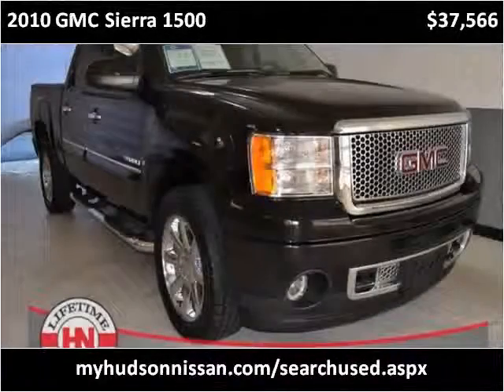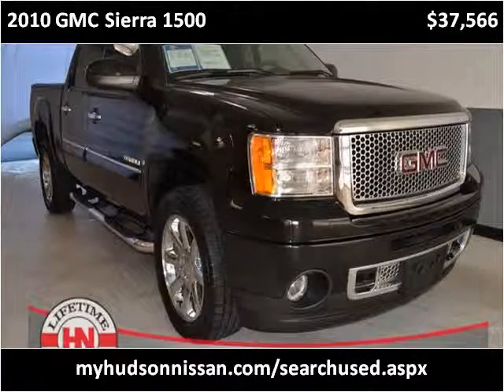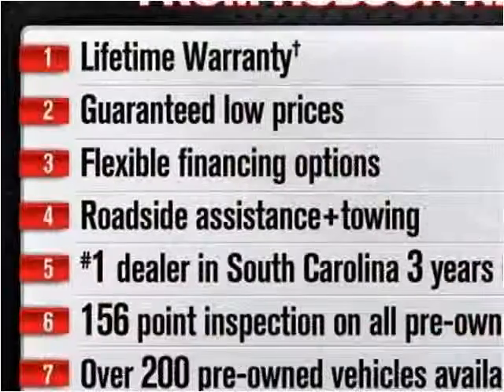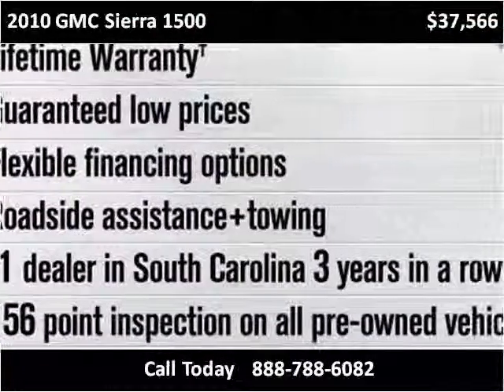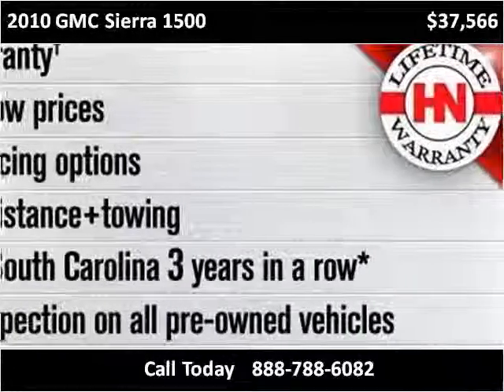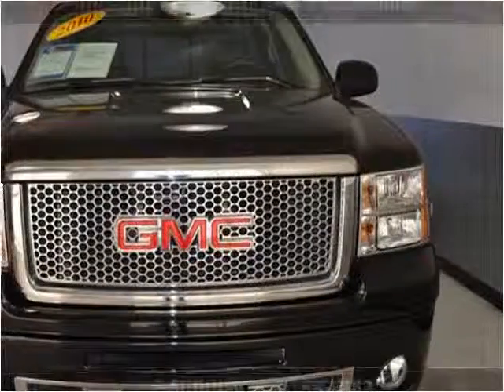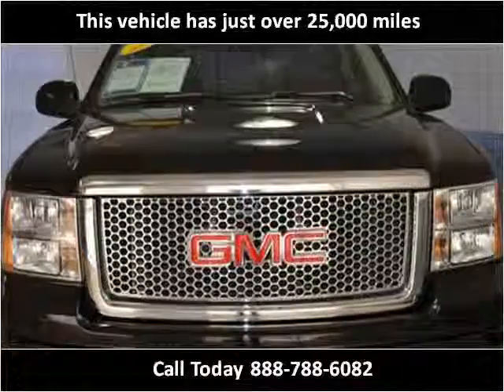2010 GMC Sierra 1500 Used Cars Charleston SC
This 2010 GMC Sierra 1500 is available from Hudson Nissan.